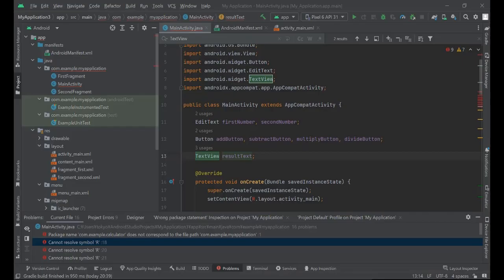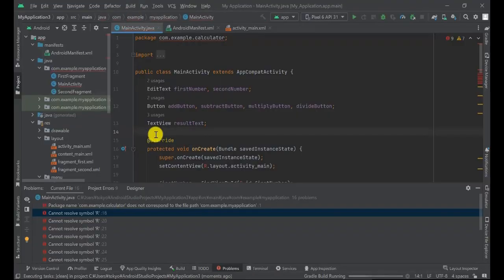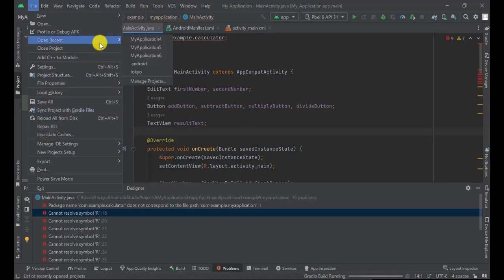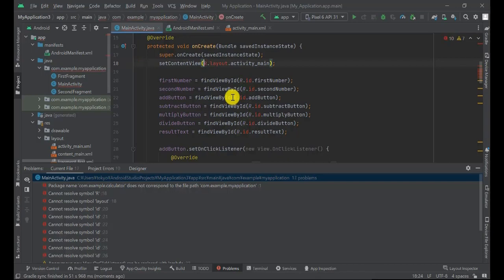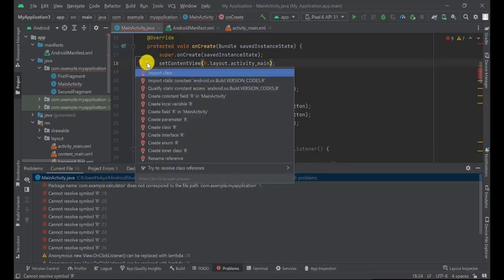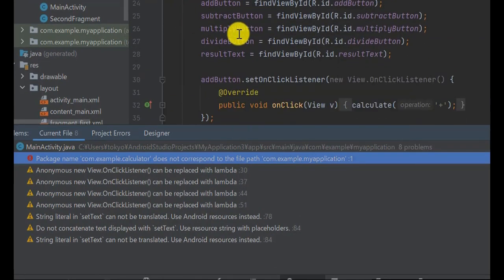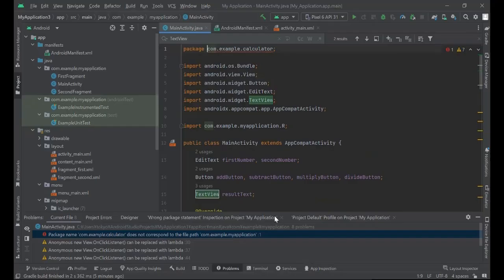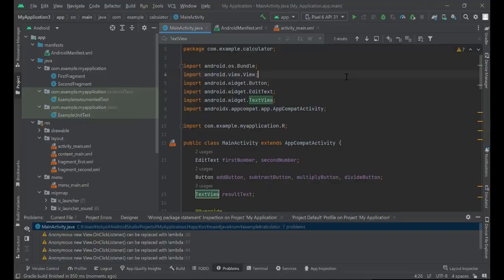How to Android Studio fix Cannot resolve symbol 'R' error | java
I will talk about missing  Cannot resolve symbol 'R' error.